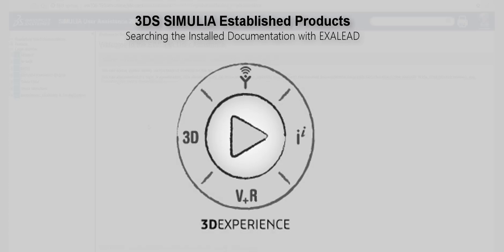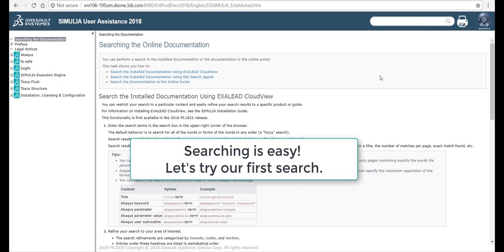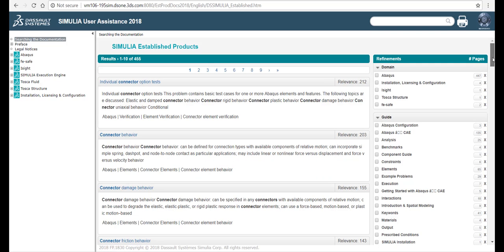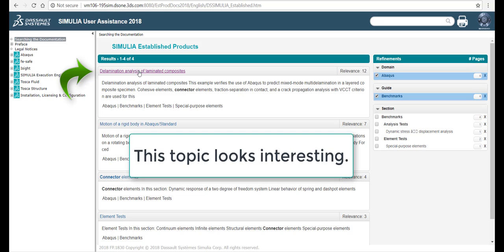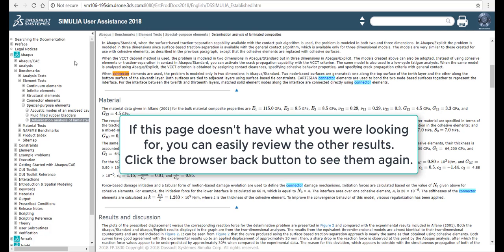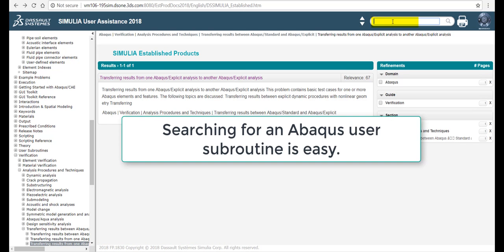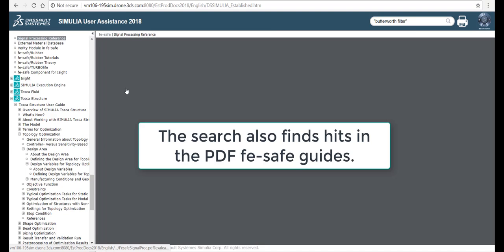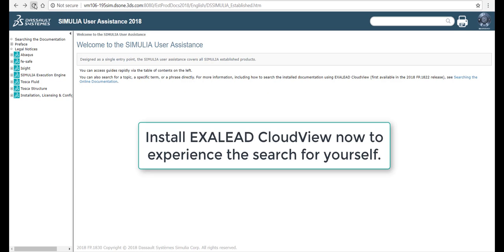Getting Started with SIMULIA Products | Searching Installed Documentation for Established Products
Watch this video to experience the search capabilities for Established Products installed documentation.

Enhancements include:
• Chrome, Firefox, and Internet Explorer support
• EXALEAD CloudView search engine
• Structured search (terms in titles or in Abaqus terminology)
• Ability to filter search results
• & more

See the SIMULIA Installation Guide for information on installing EXALEAD CloudView.